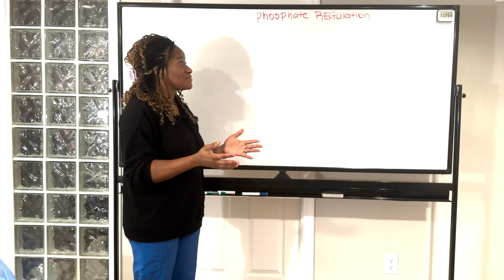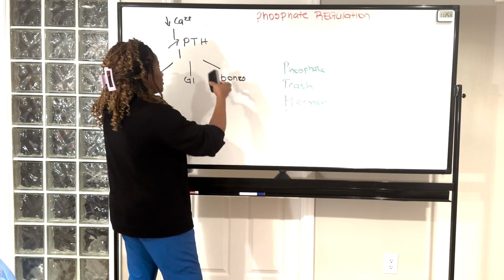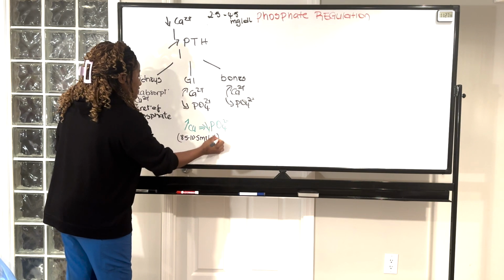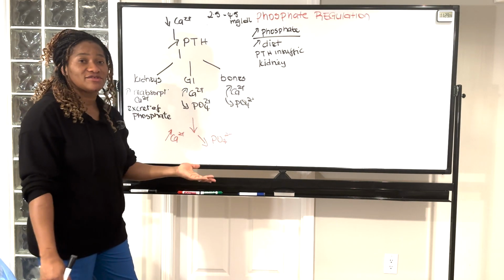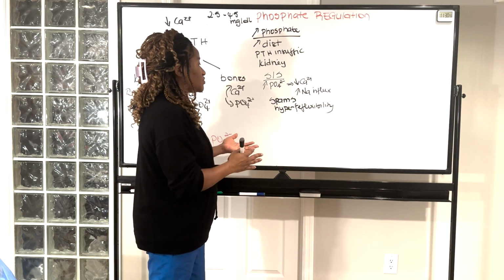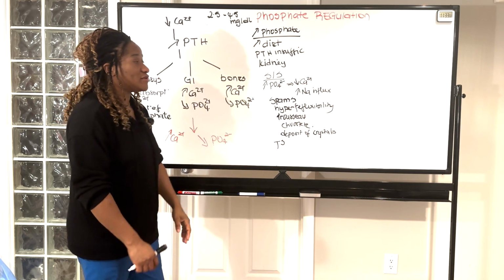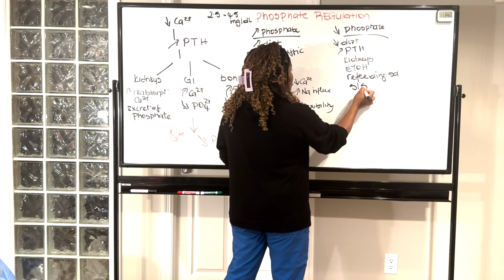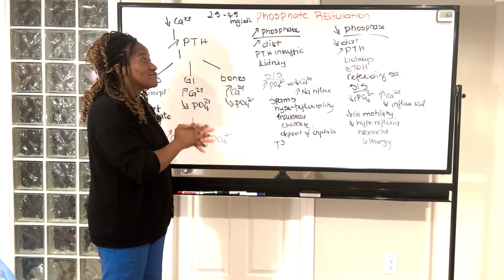phosphate regulation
Phosphate regulation is a crucial physiological process in the human body, maintained through a complex interplay of hormones and enzymes. Key factors in this regulation include parathyroid hormone (PTH), vitamin D, and calcitonin. They help control phosphate levels, impacting bone health and other essential functions. Understanding phosphate regulation is vital for overall health and preventing conditions like hyperphosphatemia.